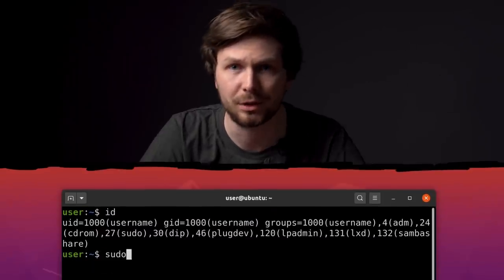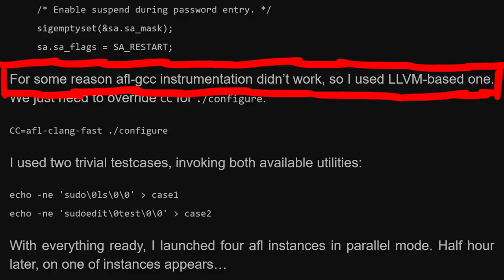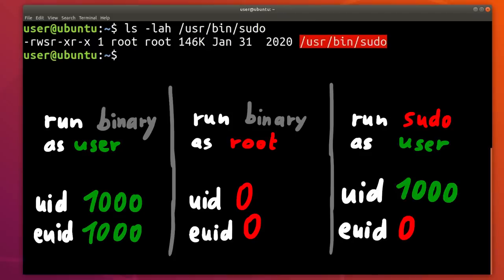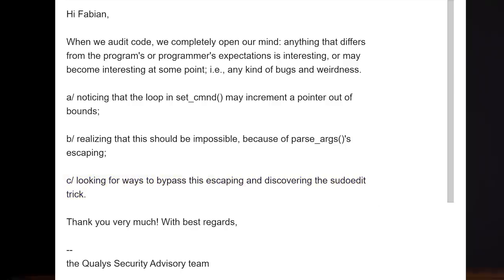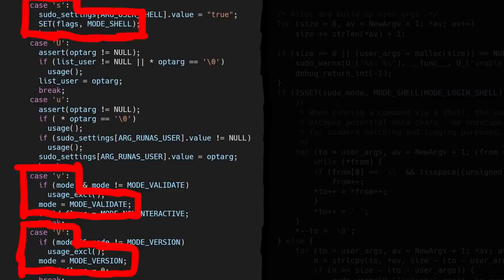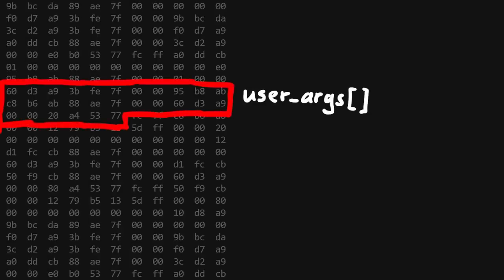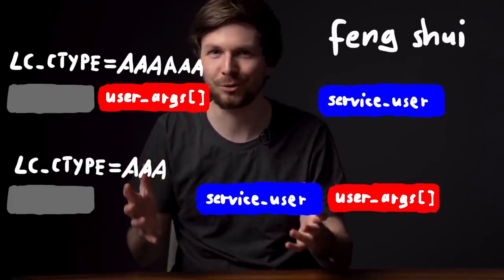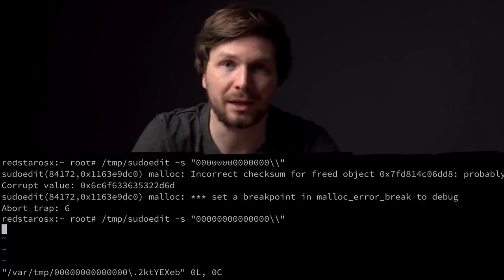How SUDO on Linux was HACKED! // CVE-2021-3156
The most comprehensive video covering the sudo vulnerability CVE-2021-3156 Baron Samedit. I spent two weeks on rediscovering, analysing and exploitation of the sudoedit heap overflow. We will talk about fuzzing, code review, exploit strategies, heap feng shui and developing the exploit.

00:00 - Intro and Motivation
01:33 - afl: Fuzzing argv[]
03:22 - afl: sudo vs. sudoedit
04:27 - afl: Fuzzing setuid Process
06:49 - Fuzzing Conclusion
07:11 - Code Review: Identify Risky Code Through Isolation
09:39 - Code Review: Bypass Safe Conditions
11:15 - Exploit Strategy: Modern Mitigations
12:25 - The service_user Object Overwrite Technique
13:48 - Heap Feng Shui via Environment Variables
14:57 - Bruteforce Script to Find Exploitable Conditions
15:39 - Find and Analyse Useful Crashes
16:31 - Exploitability Analysis Conclusion
17:13 - Qualys Researchers Knew nss From Stack Clash
17:47 - Sudoedit Exploitable on macOs?
18:32 - Research Conclusion
19:27 - Outro

-=[ ❤️ Support ]=-

-=[ 🐕 Social ]=-